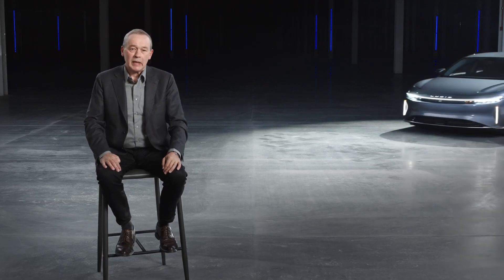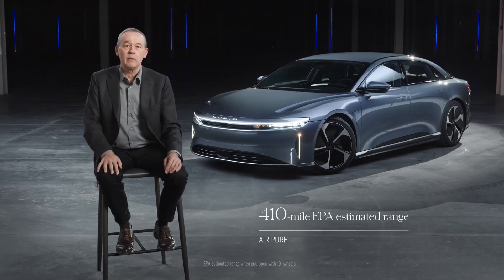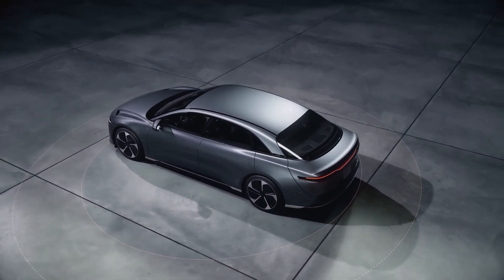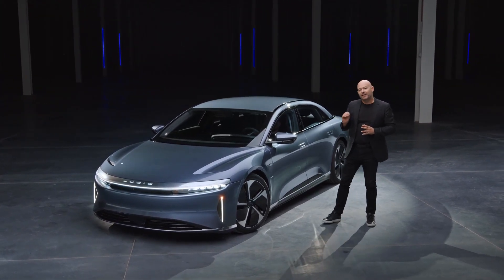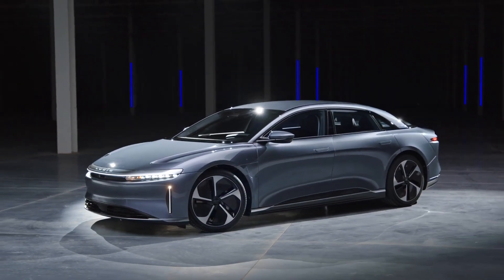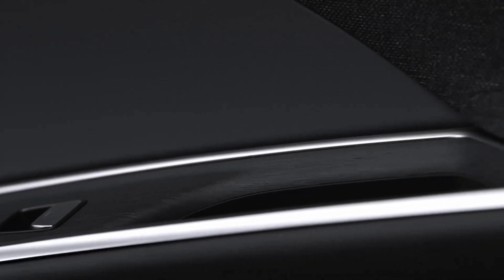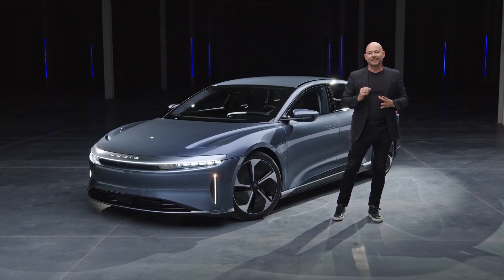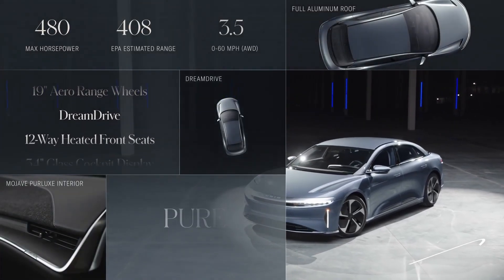New Lucid Air Pure 2023 | Entry-level Air With 410 Miles Range | Walkaround, Details & Price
Air Pure is the elemental Air model, available in two configurations: It launches with the dual-motor, all-wheel drive version – delivering 480 horsepower – and will be followed next year with a single-motor, rear-wheel-drive variant. Production of the dual-motor, all-wheel-drive Air Pure begins next month, with initial customer deliveries expected before the end of the year.

Built with Lucid’s Long Range Battery Pack – Lucid’s lightest, most-compact battery pack, featuring 18 modules compared to the 22 modules in the Extended Range Pack – Air Pure elevates the Lucid Space Concept to turn vehicle packaging efficiency into an art form. Built with a lighter battery pack with fewer modules, Air Pure is more efficient on the road, with an EPA-estimated 410 miles of range in all-wheel-drive form, while also delivering more rear seat space and comfort. As a result, even with the more compact, sculpted pack and extraordinary rear seating comfort, Air Pure’s range still starts well above where other luxury EVs leave off. Furthermore, with Lucid’s in-house designed Wunderbox technology standard with Air Pure, high-speed charging delivers up to 200 miles of range in just 15 minutes.

Source : Lucid